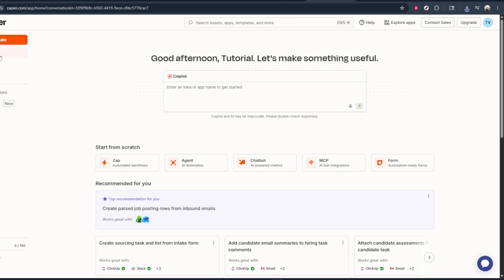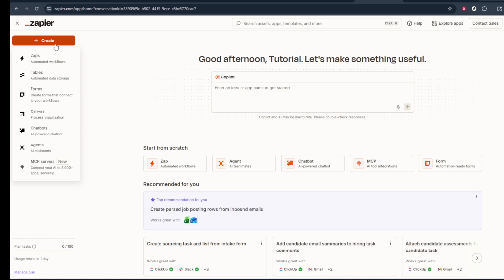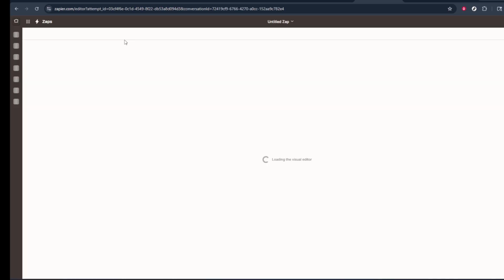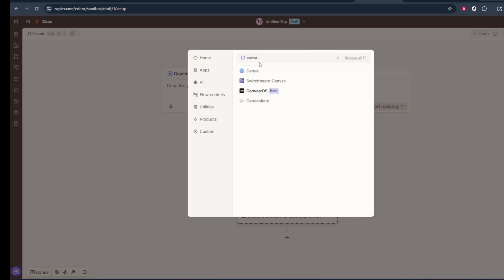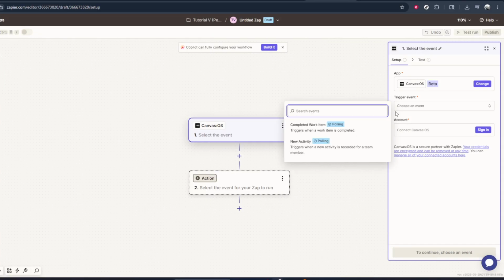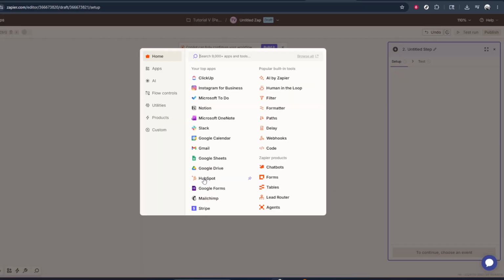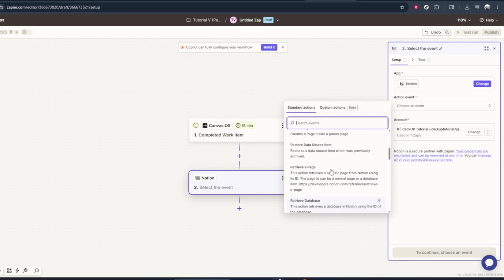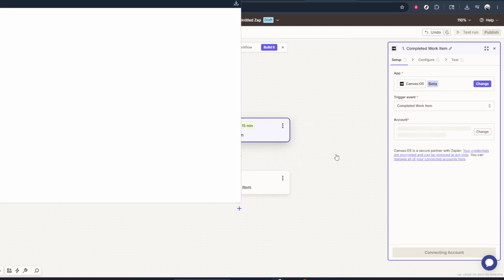How To Connect Notion To Canvas | Easy Guide 2026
In today’s tutorial, I show you how to connect Notion to Canvas and organize your school or productivity workflow more efficiently.